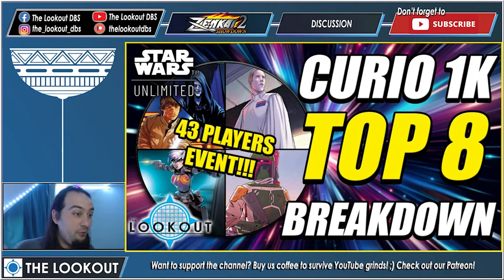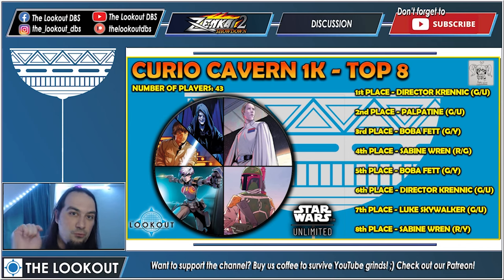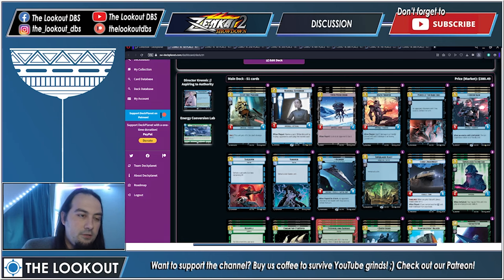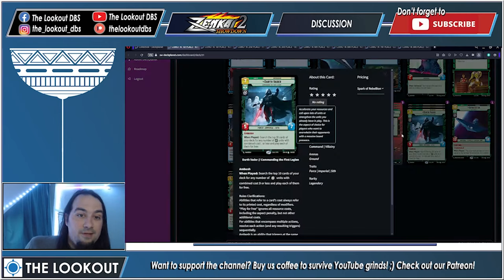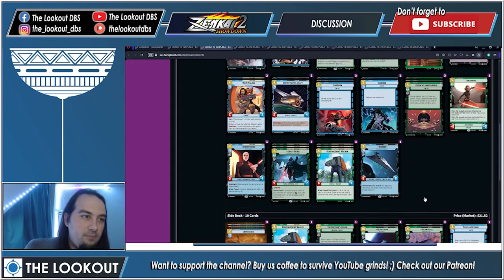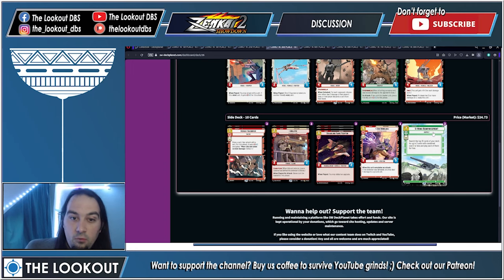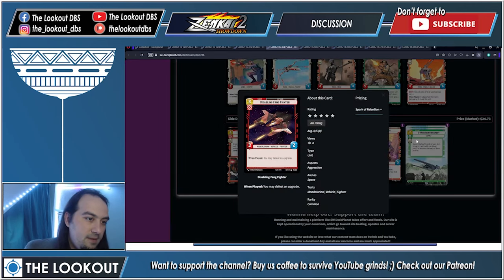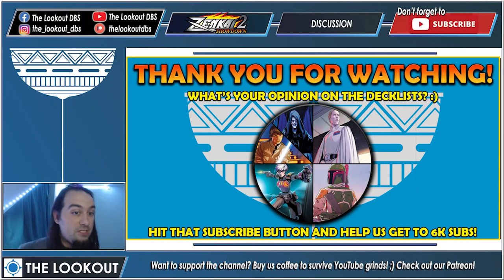SWU CURIO CAVERN'S 1K EVENT TOP 8 BREAKDOWN + DECKLISTS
SWU 1k events are in full swing and today we've got a top 8 breakdown from Curio Cavern's 1k event! Huge congrats to the top 8 players! What won? Did Sabine terrorize the event? Let's find out! ;)

DECKLISTS